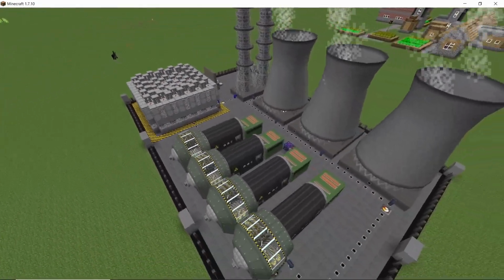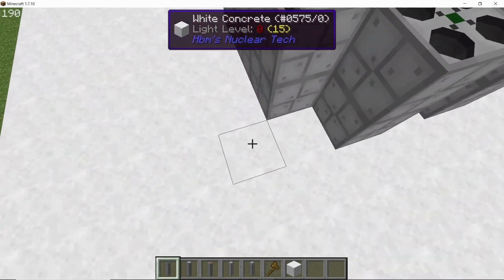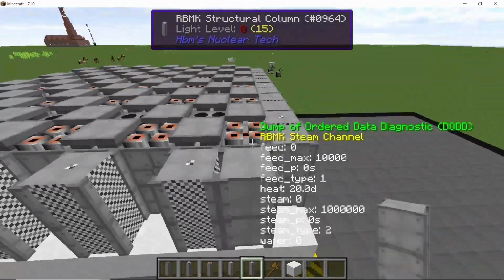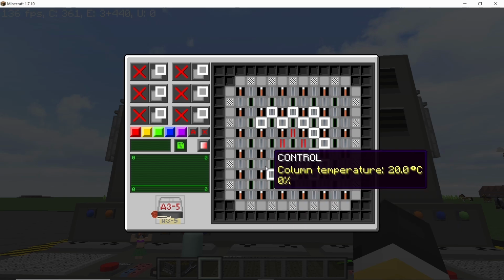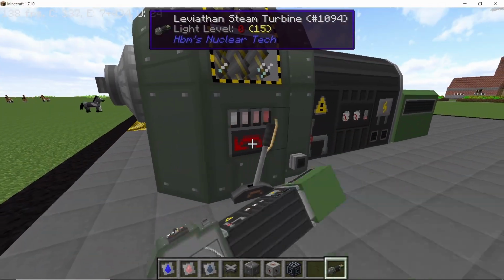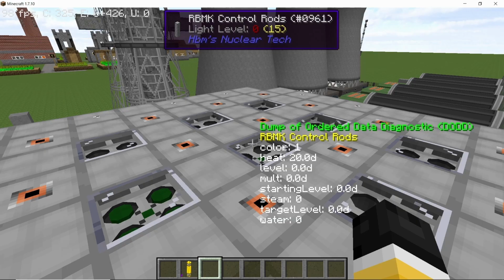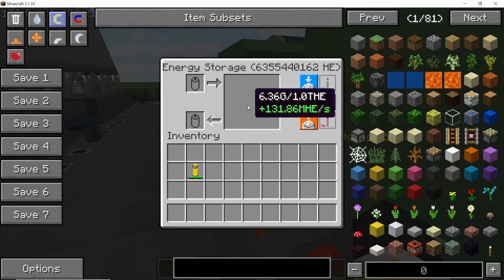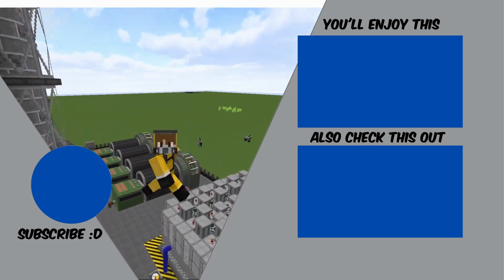13x13 RBMK Design using Schrabidium Fuel Rods - 132 MHE/s - HBMs NTM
In this video I will go over a 13x13 RBMK Reactor design using all 3 variants of Schrabidium fuel - Highly Enriched Schrabidium, Medium Enriched Schrabidium and Low Enriched Schrabidium. The depletion rate is decent and the power prodtion is also good. Hope you guys enjoy:)

0:00 Introduction
0:30 Making the RBMK
2:30 RBMK covers
3:00 Control Rods setup
4:00 Steam Separator
4:30 Turbine - Cooling Towers
5:30 Fueling the RBMK
6:00 Testing the Reactor
7:00 Monitoring Fuel Temperature
7:30 Lowering the Temperature